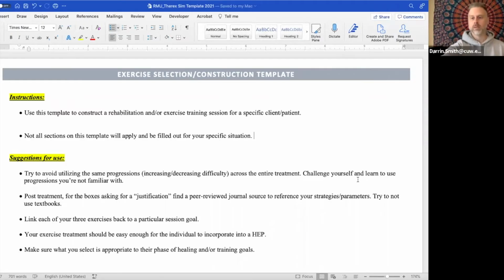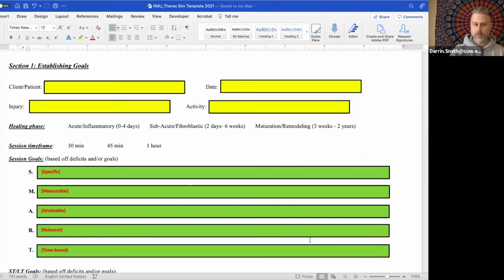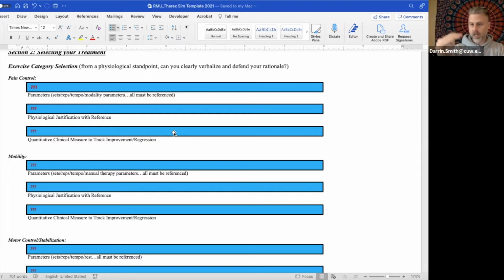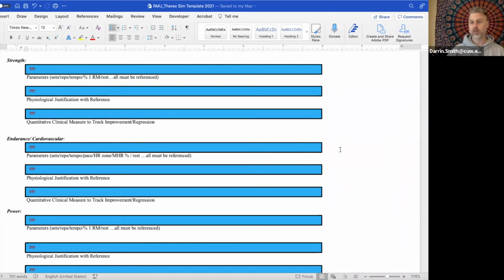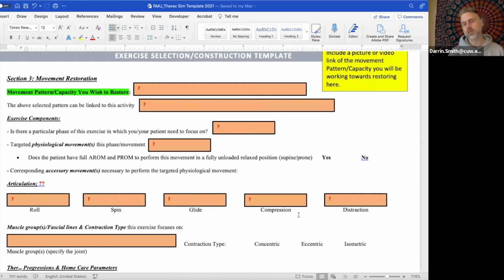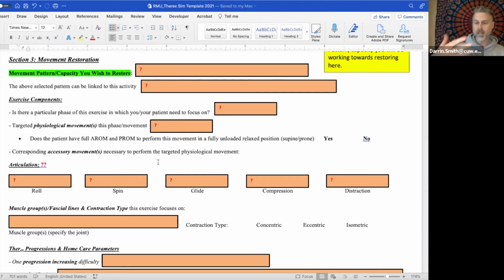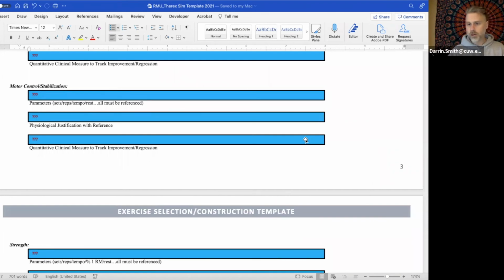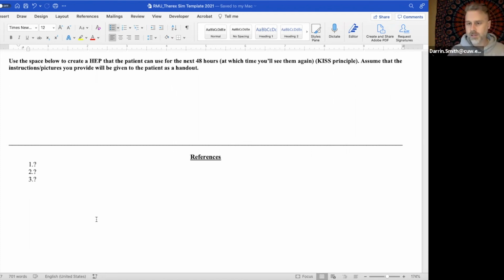Reverse Engineering My Exercise